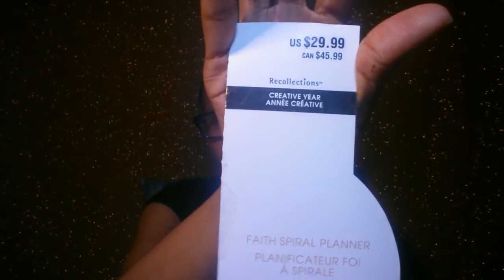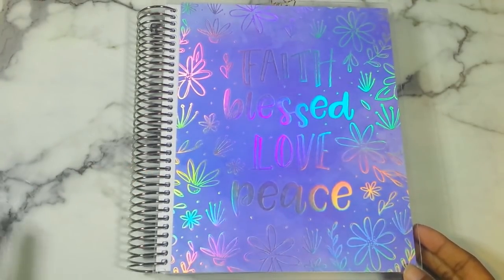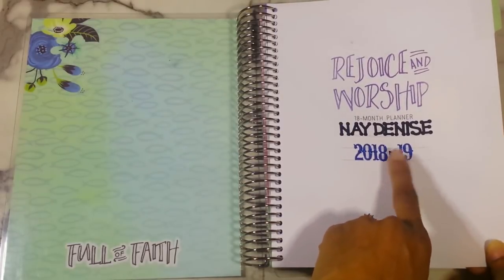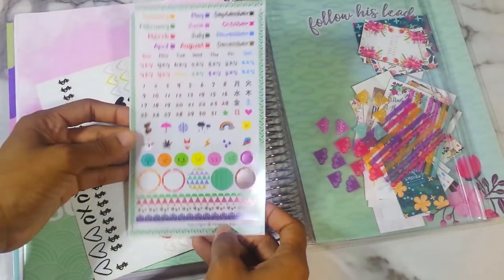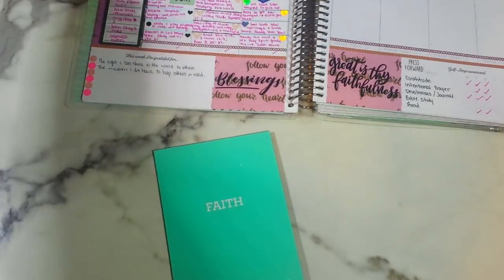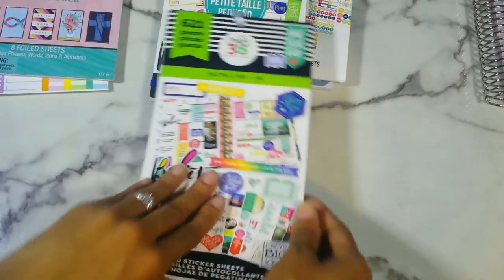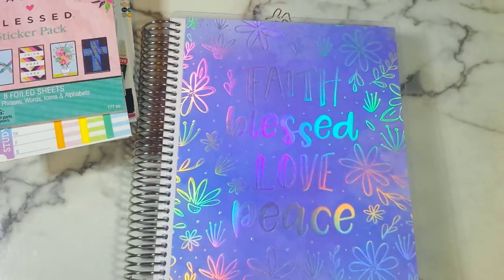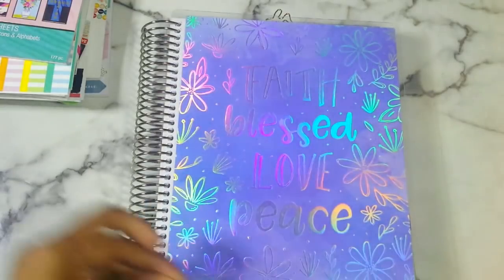Faith Planner {Recollections}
Hello Gems!

I am so excited to share how I've been using my faith planner from Recollections. It is a very great planner and I've been enjoying it these past 3 weeks. I love the layout out of the planner as well.

"He must increase, but I must decrease." - John 3:30